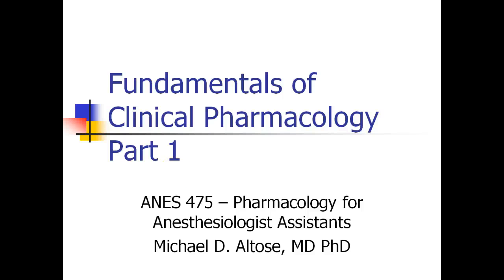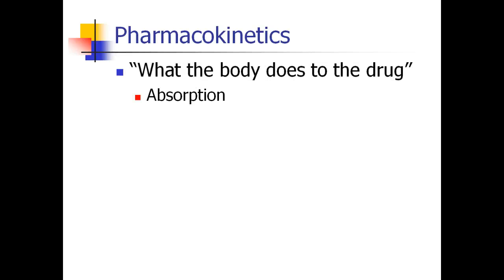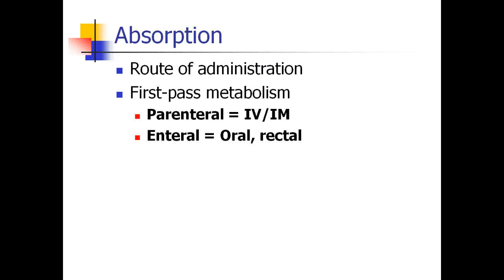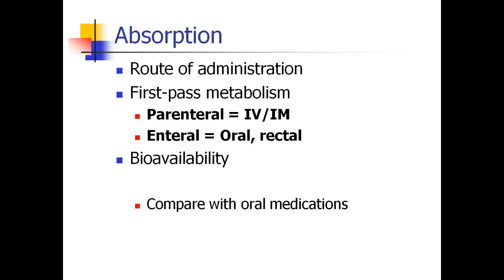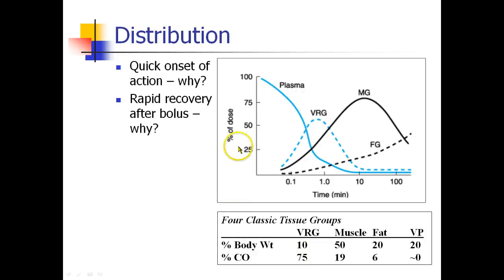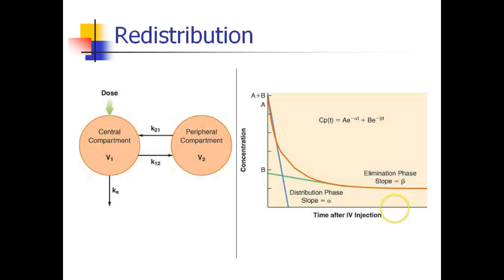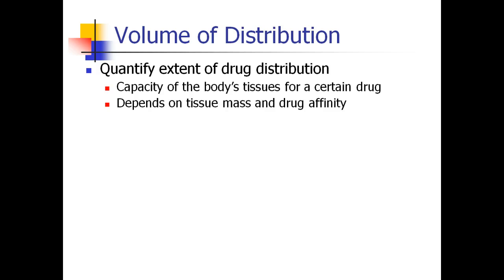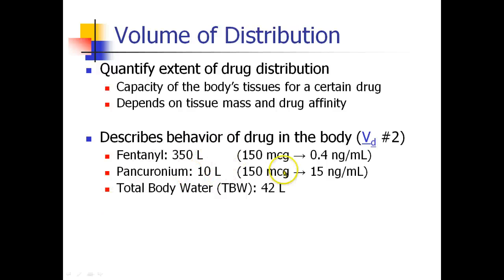OLD VIDEO - ANES 475 - Lecture 1 - Part 1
OLD VIDEO - SEE UPDATED VIDEO ON THIS CHANNEL Fundamentals of Clinical Pharmacology - Part 1